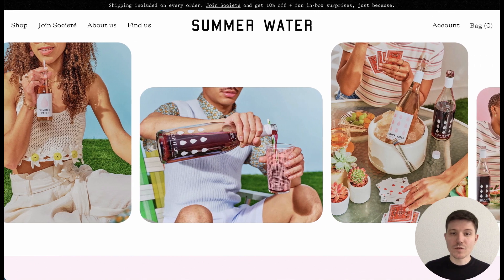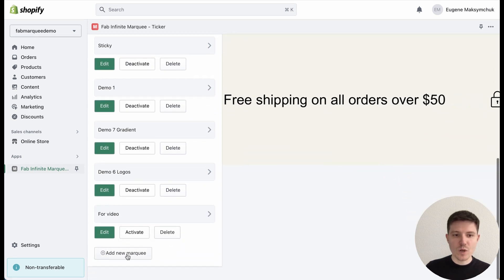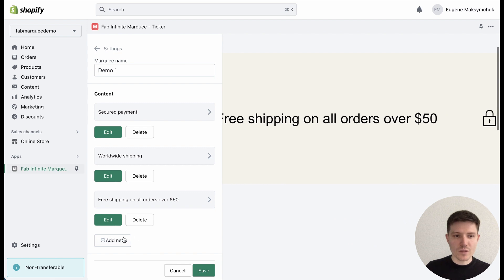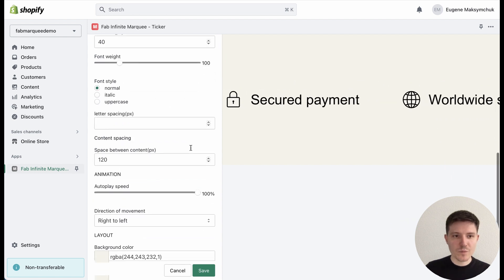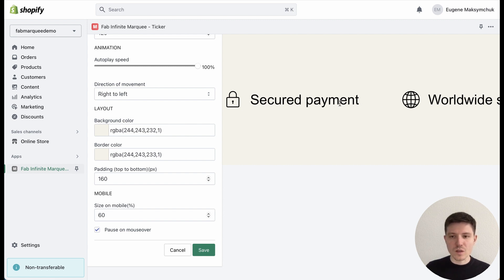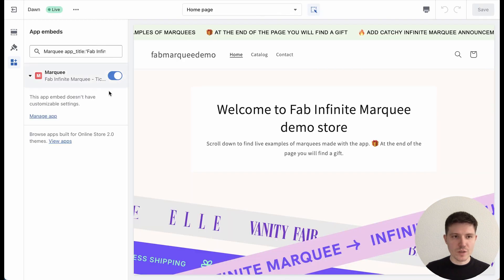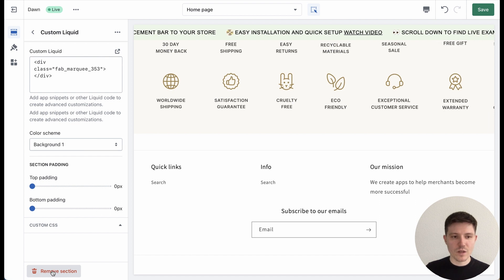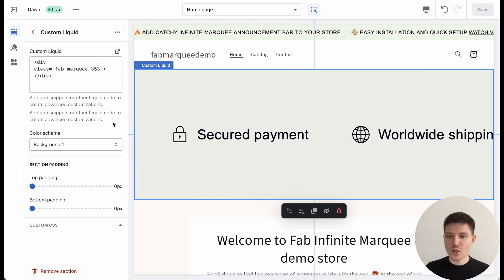Scrolling Animation Shopify | Marquee Effect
Scrolling Animation Shopify. Easily add marquee effect to any Shopify theme. In this tutorial, you will learn how to create scrolling animation with text and images. And add it to the Shopify store.